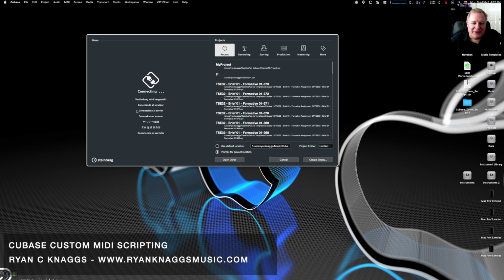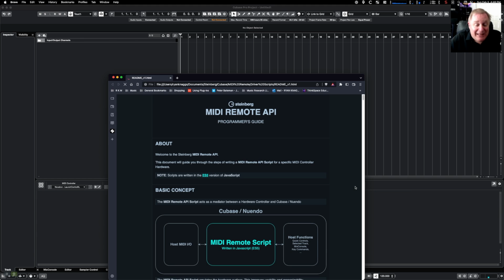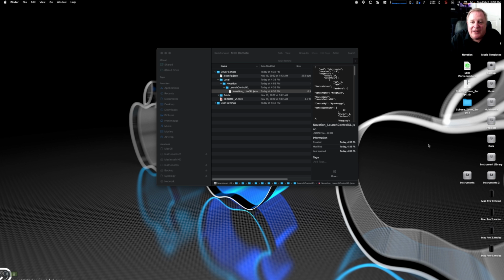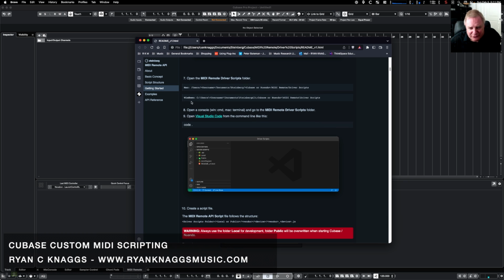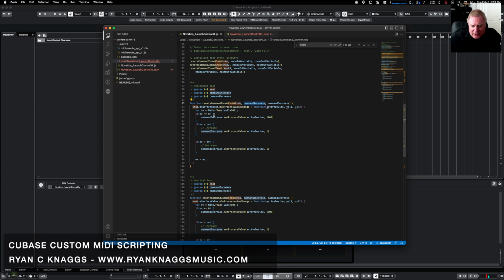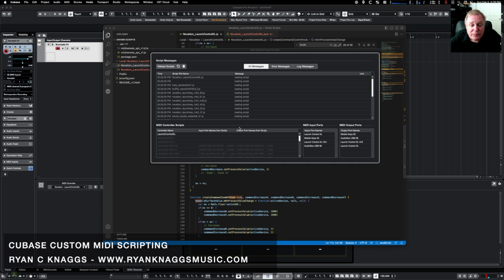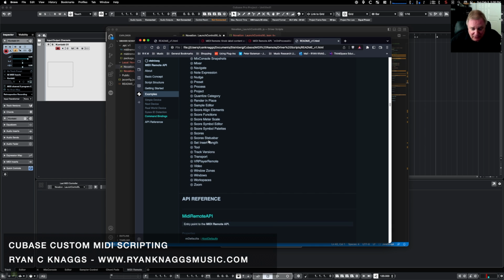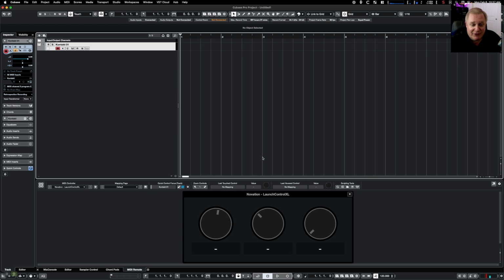Cubase Custom MIDI Scripting using JavaScript and MORE!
Hey everyone, Let's "Write" Javascript to control Cubase 12 Pro with our MIDI controller.  This video will walk you through how to setup and develop "Custom" MIDI scripts using JavaScript in Cubase 12 Pro!   PLUS, I have a ZOOM script for you that you can control your zooming in Cubase with your MIDI controller!

Ryan C. Knaggs - Music Composer / Orchestrator & Sound Designer